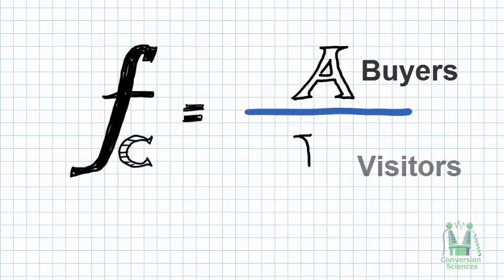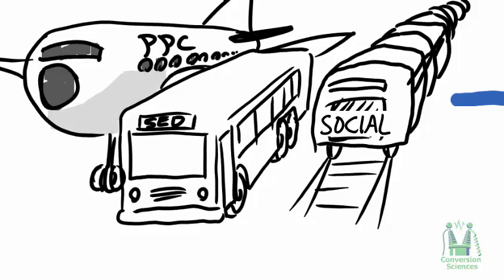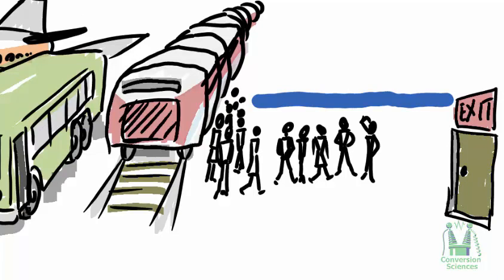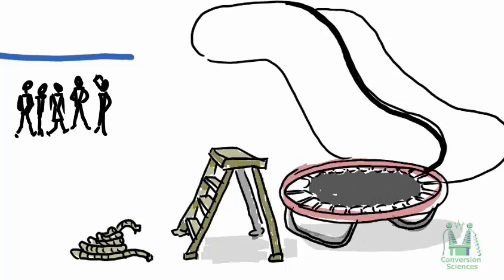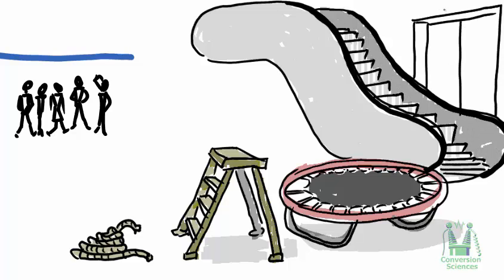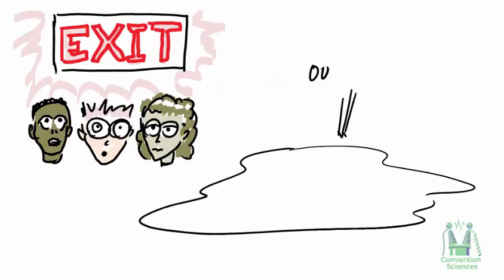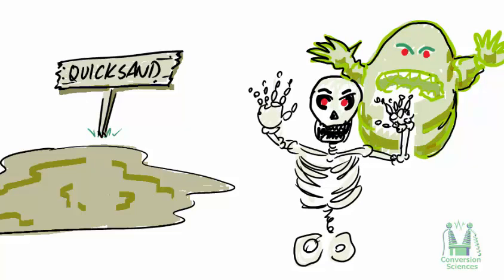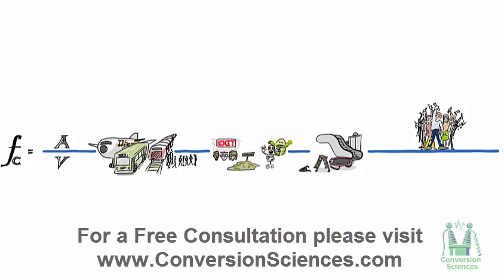What is Website Optimization? The Blue Line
optimization is the discipline of getting visitors to take action, to become customers or leads. We must help them get above "the blue line." What is the blue line? Watch.